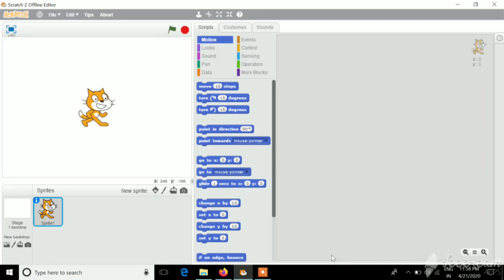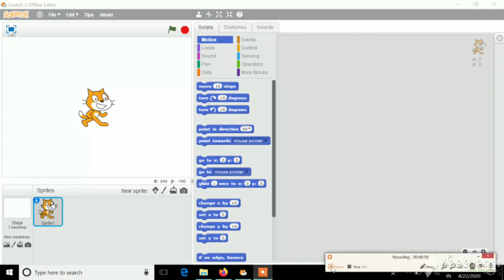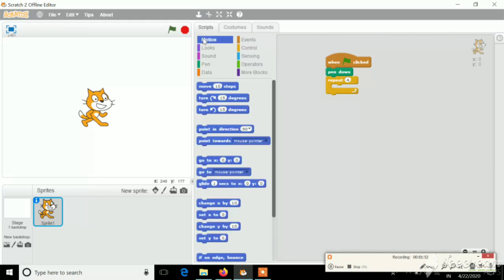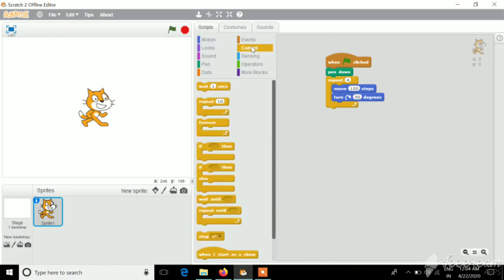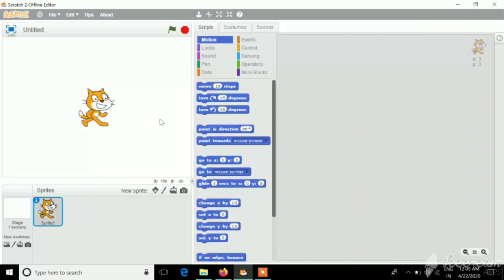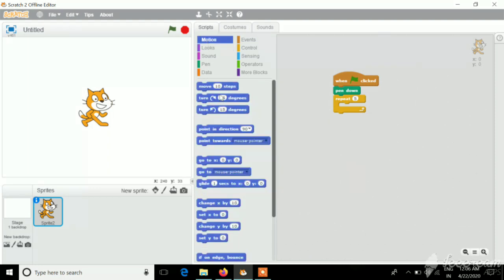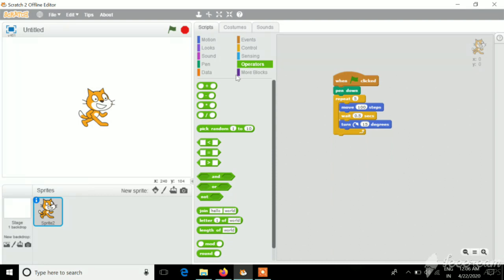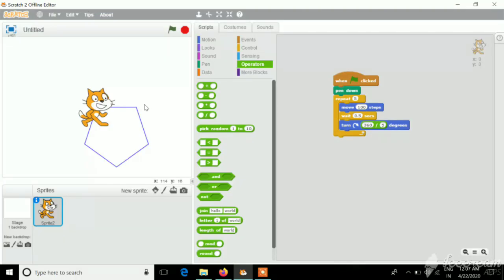Draw Polygon in Scratch Program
you have can learn to draw polygon shapes like : square ,pentagon etc.in scratch program
For learning more about the scratch (Walking Animation,Cat chase mouse game )click on below links:-